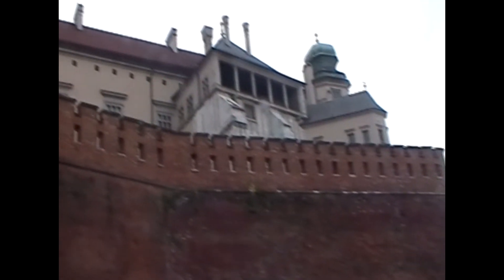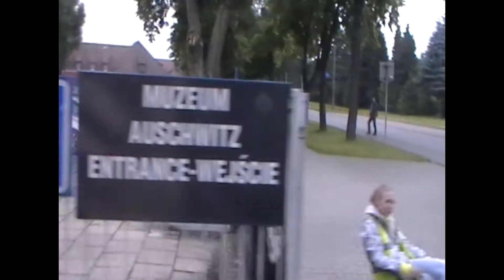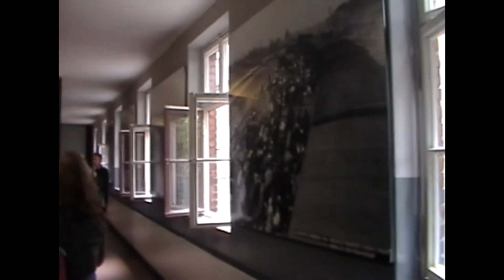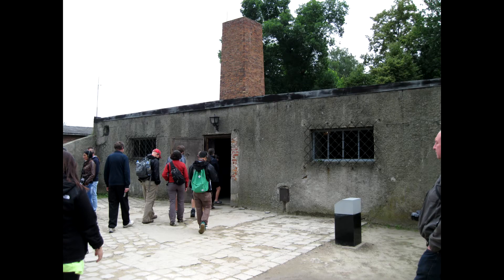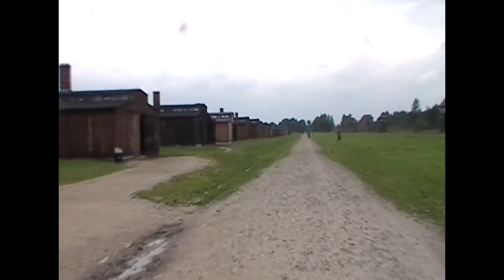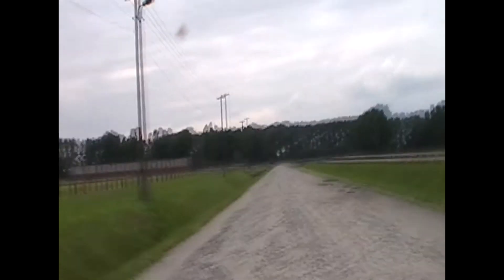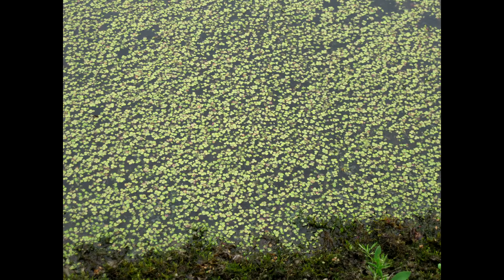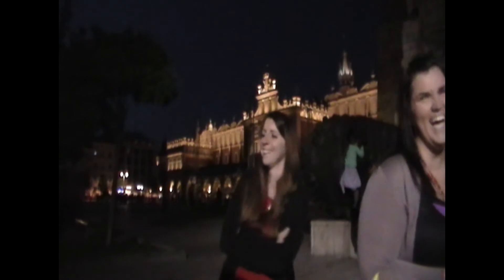Thoughts from Places: Poland Summer Study Tour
Hope you all enjoy! This is my final project for my Poland Summer Study Tour with BGSU partnering with Expedition Inside Culture. This style of video is called "Thoughts From Places" as coined by the Vlogbrothers John and Hank Green.